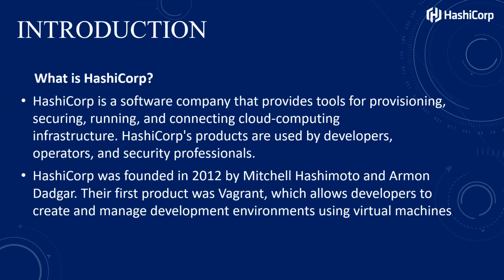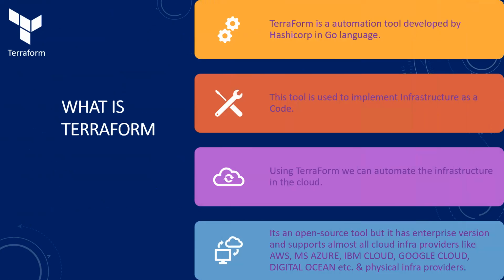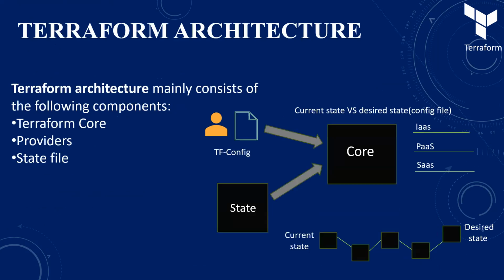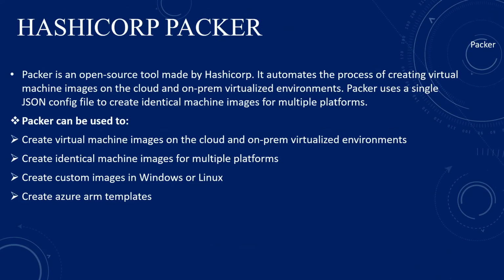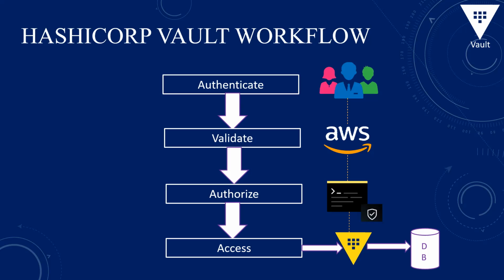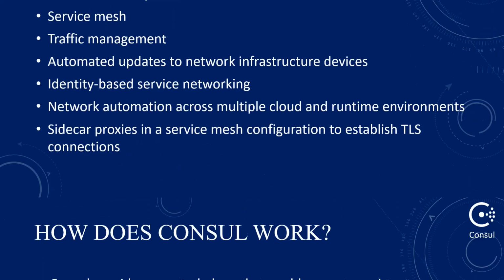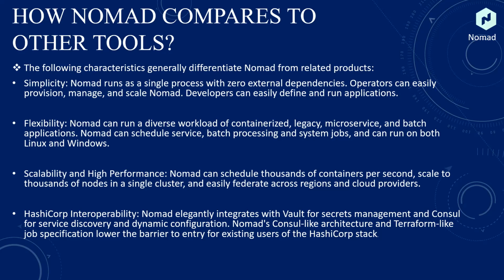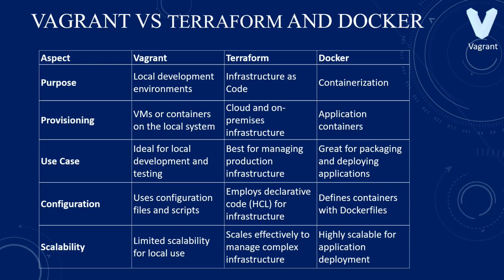HashiCorp- DevOps Infrastructure Provisioning and Management Products | HashiCorp Products overview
In this video we are going to cover HashiCorp- DevOps Infrastructure Provisioning and Management Products | HashiCorp Products overview
0:00 What is HashiCorp and What is HashiCorp Cloud Platform(HCP)
2:00 Hashicorp application lifecycle management
4:50 What is Hashicorp Terraform
8:10 How does terraform works
9:07 uses of Terraform
11:40 Terraform Architecture
13:47 What is difference between Terraform and Ansible
14:30 difference between declarative and imperative
15:47 Terraform Language-HCL
16:17 What is Hashicorp Packer
20:05 What is difference between Hashicorp packer and Docker
21:05 what is Hashicorp Vault and features
24:55 what is Hashicorp Boundary
27:30 What is Hashicorp Consul and features
30:54 What is Hashicorp Nomad and features
35:03 What is Hashicorp Waypoint
38:10 What is Hashicorp Vagrant